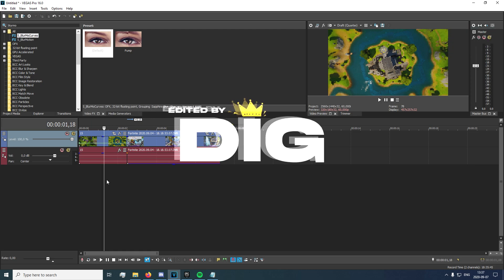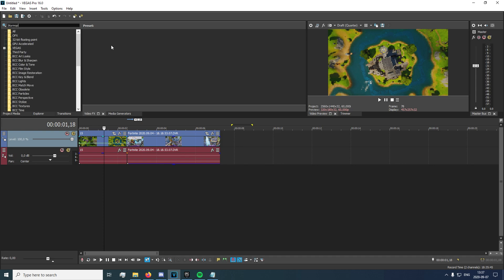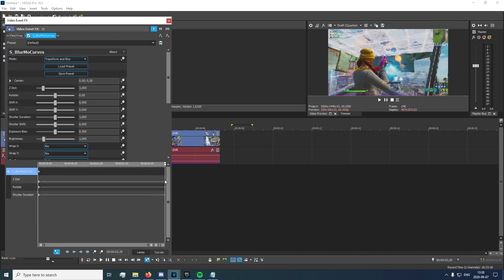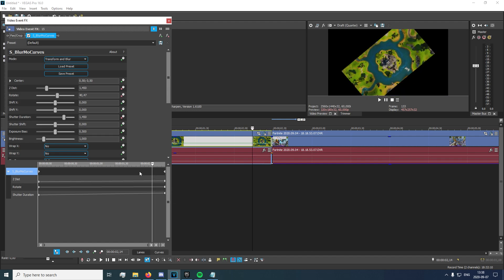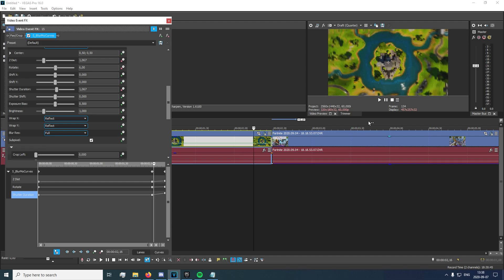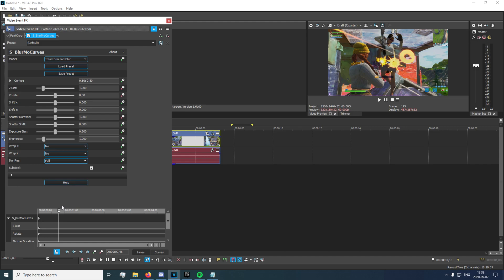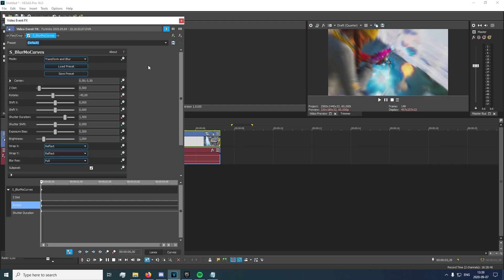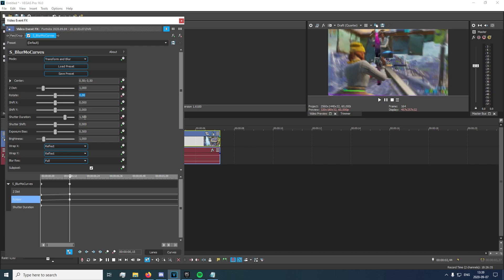[Tutorial] How to create the Spin/Rotate Transition! (Edit like Numby, LMGK, Soillan) (Vegas Pro 16)